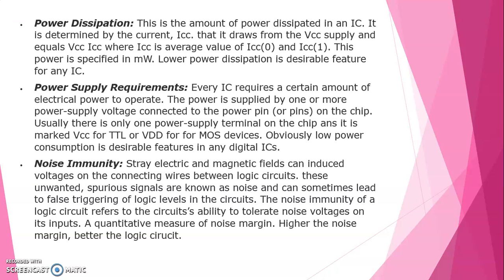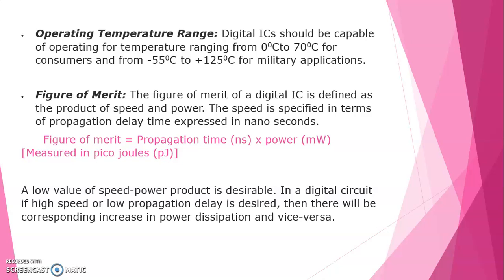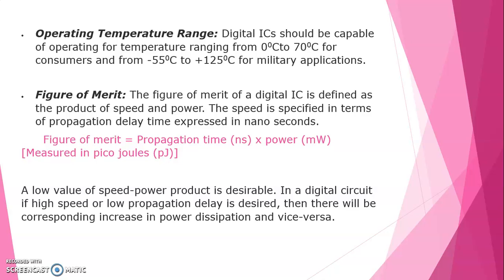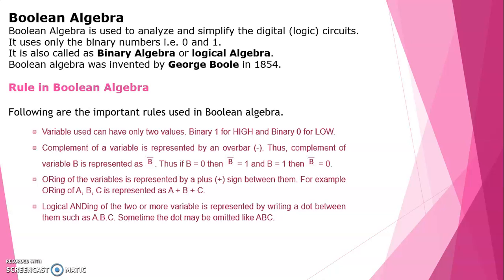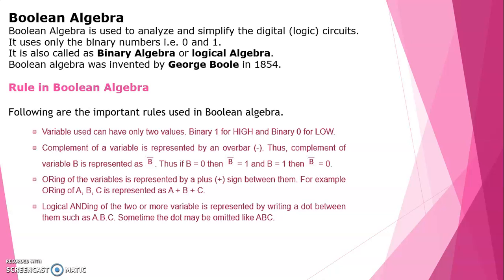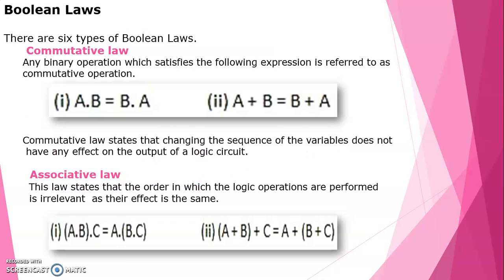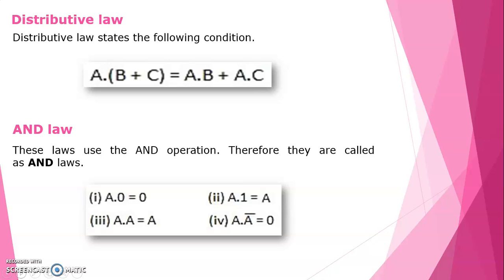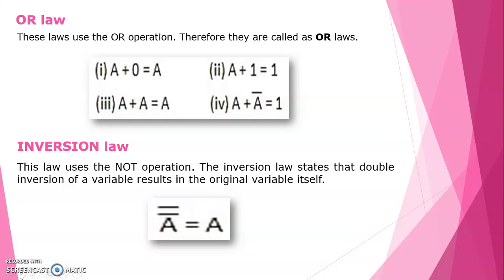DTM VIDEO 8